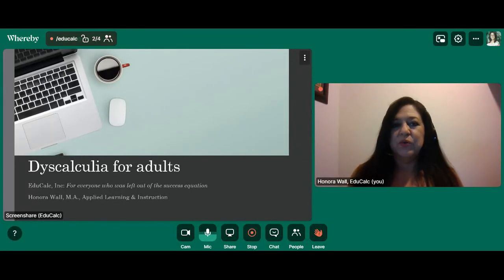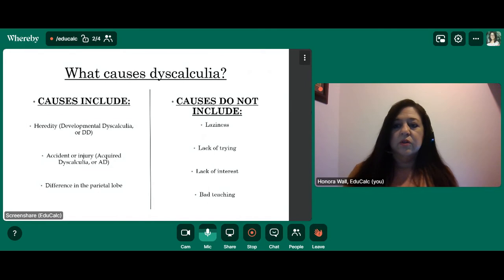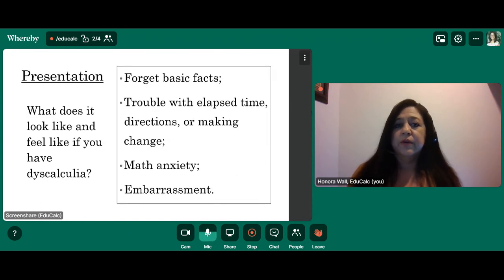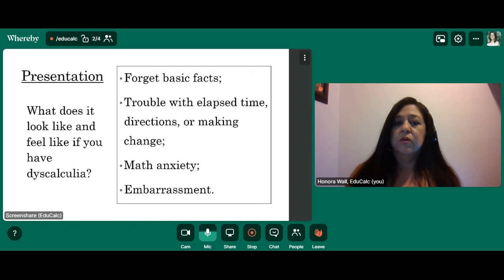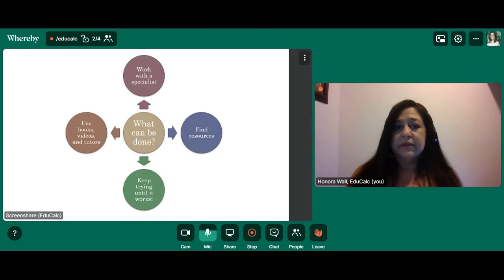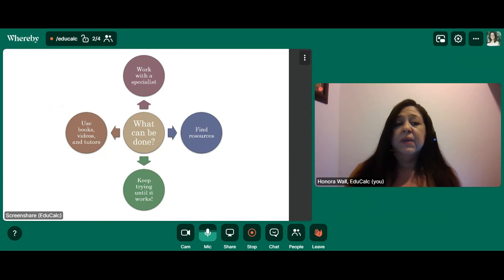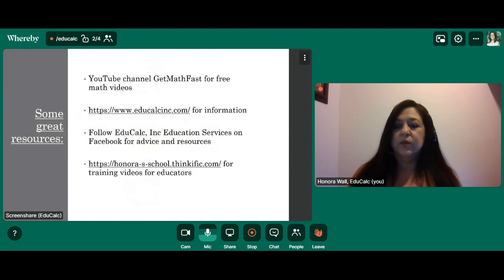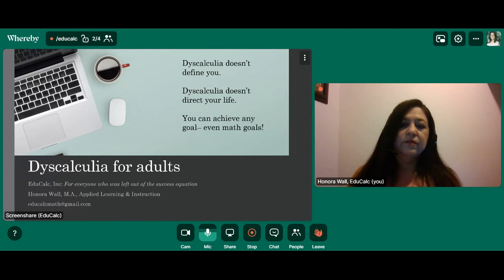Dyscalculia for adults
Can adults have dyscalculia? How would you know, and what can you do about it? Find out in this 6-minute video about dyscalculia and adults.